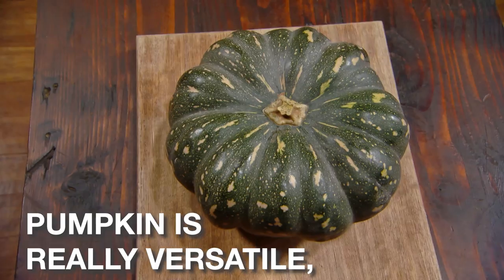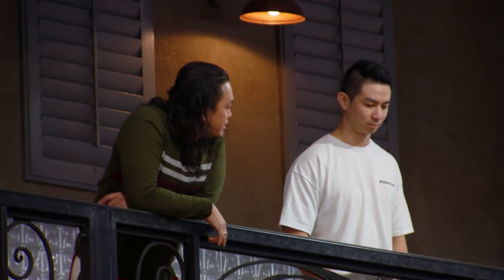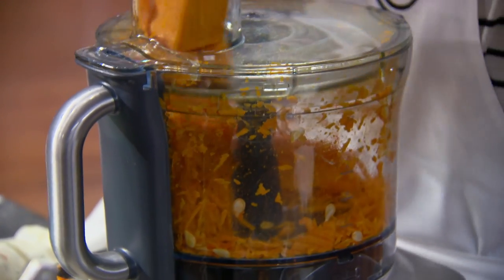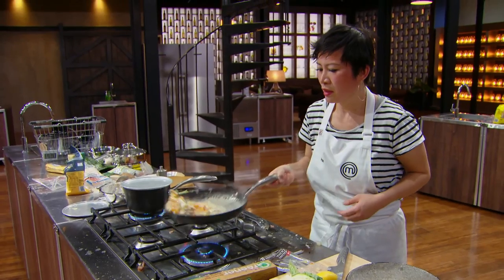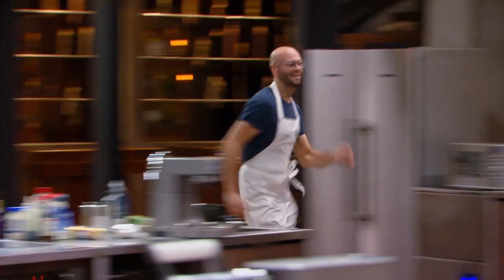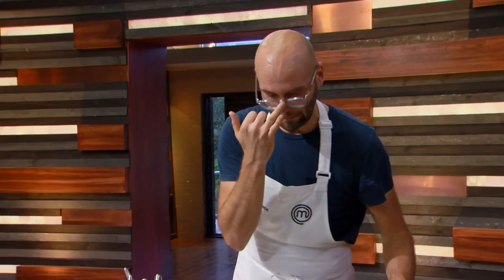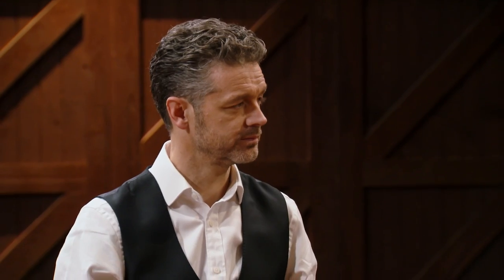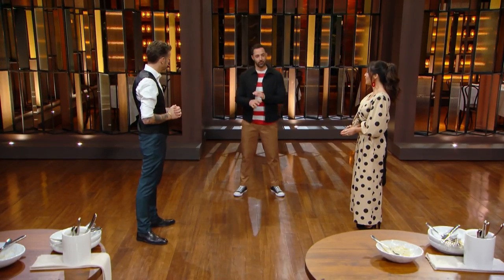Challenge: 90 minutes to create 3 Dishes featuring Pumpkin | MasterChef Australia | MasterChef World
Wanting to experiment with pumpkin recipes? Here you can find some inspiration! This clip is taken from MasterChef Australia S12 E44.

Welcome to MasterChef World! This channel highlights the best moments from the world's favourite cooking television show. Watch mystery box challenges, invention tests, pressure tests and find how-to recipes and masterclasses from world-class chefs!

MasterChef offers ordinary home cooks the opportunity to become extraordinary chefs! Who will compete in the battle to become the MasterChef? Watch the show to find out!